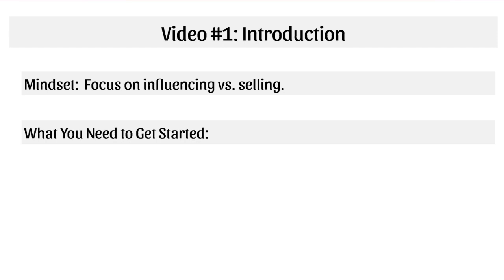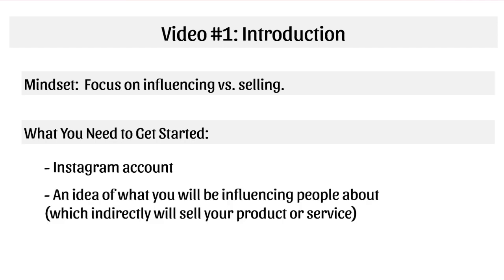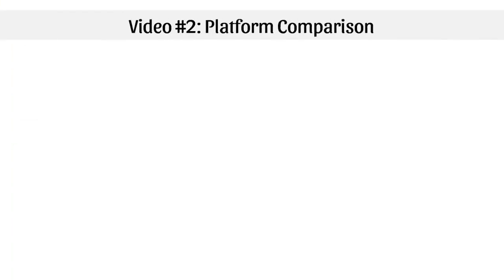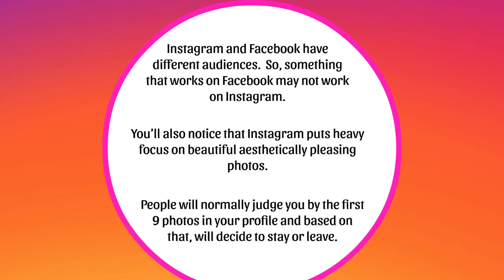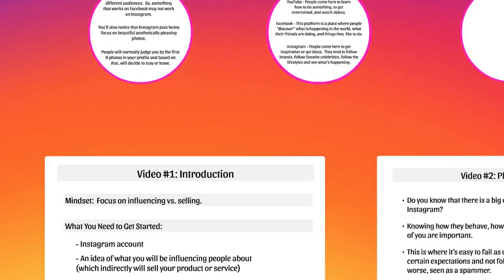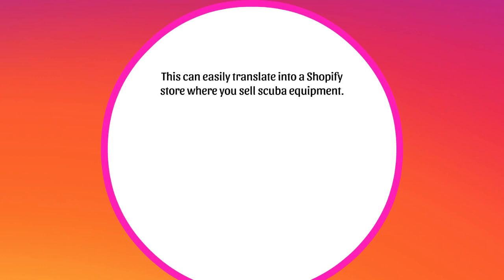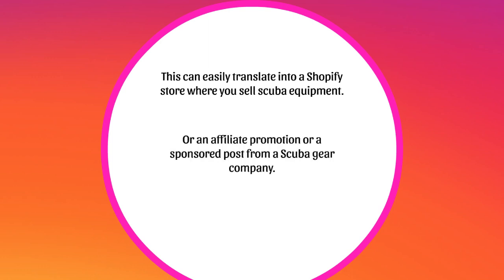How to earn daily money from this Instagram Profit Map video course Part1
How to earn daily money from this Instagram Profit Map video course